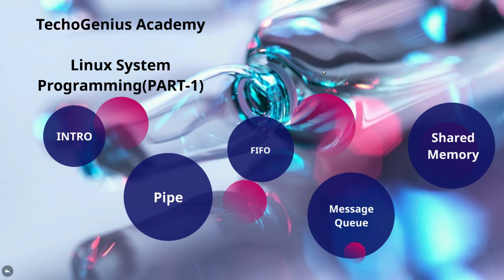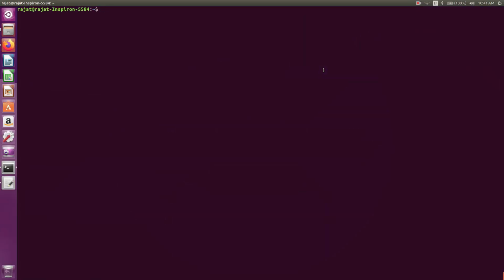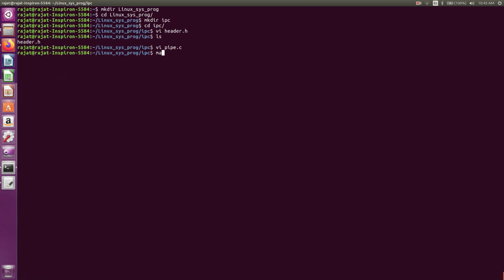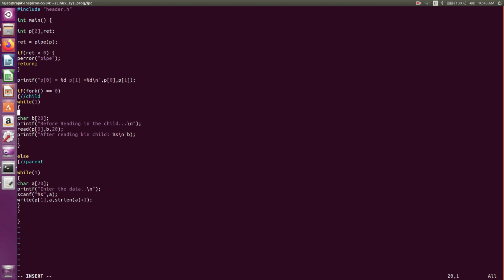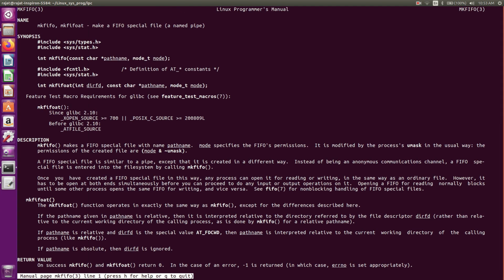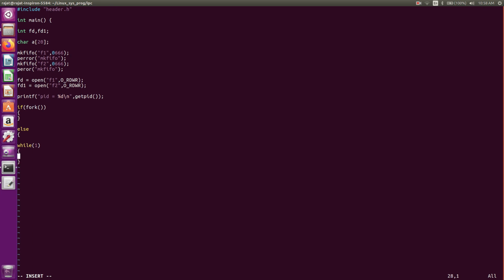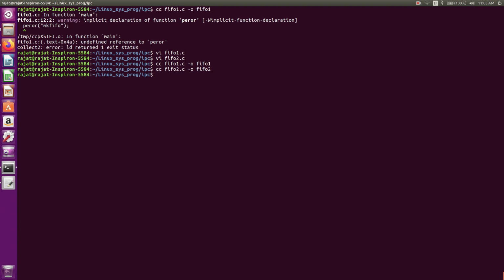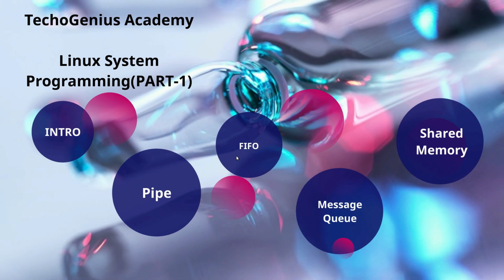Linux System Programming (Part-1): Inter Process Communication | Pipe and Named Pipe(FIFO)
This video will give you the idea of how to communicate between multiple process. Pipe and named pipe are two inter process communication are explained in  this.